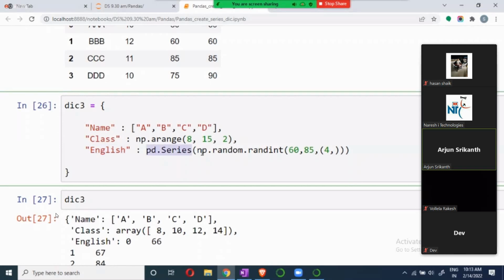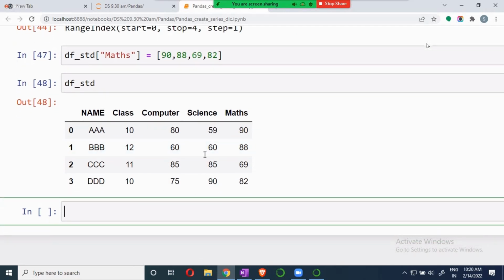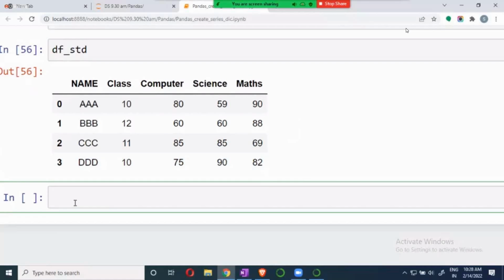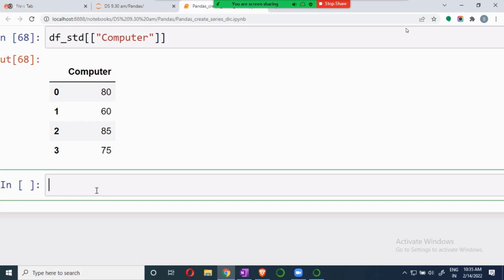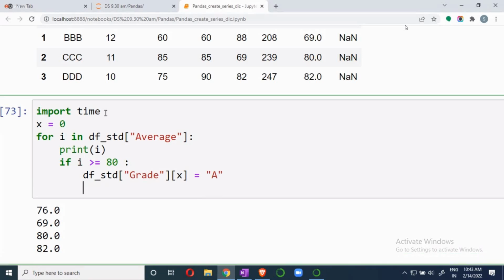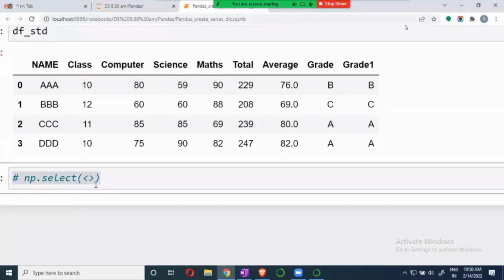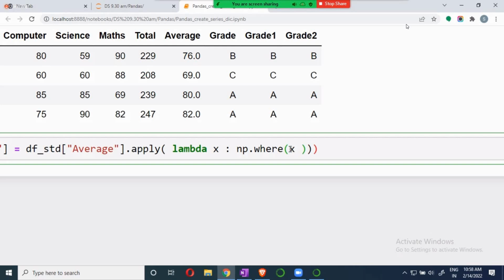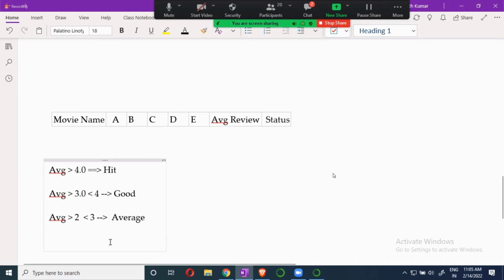pandas 2 in full stack data science and ai